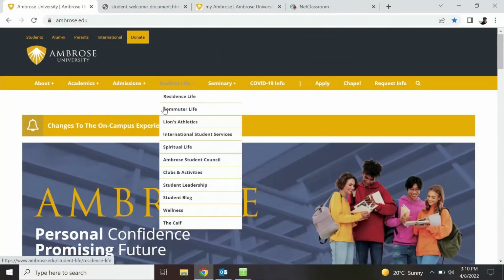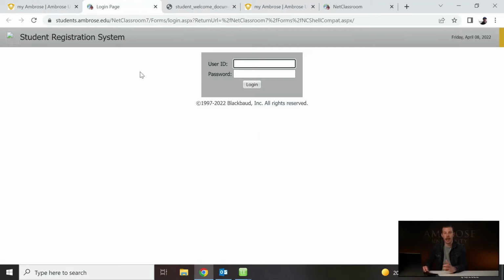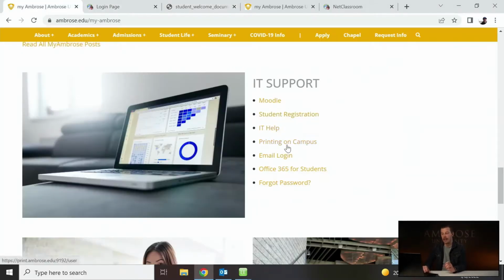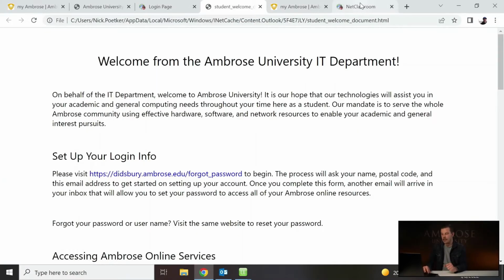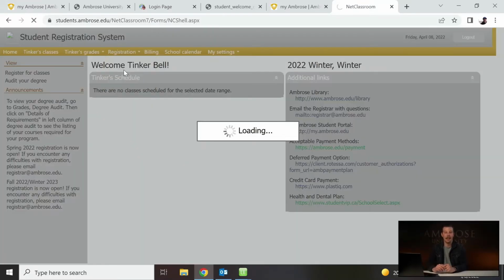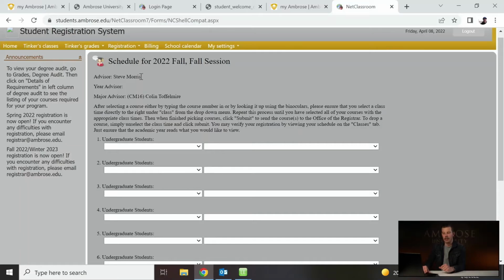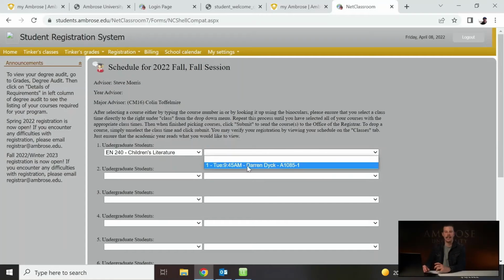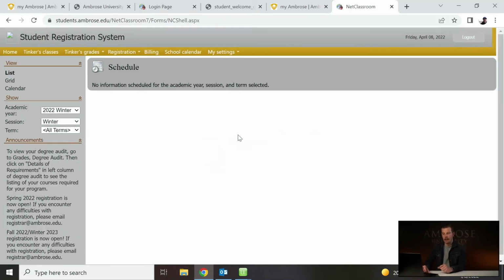How to Register - Seminary Students (2022)